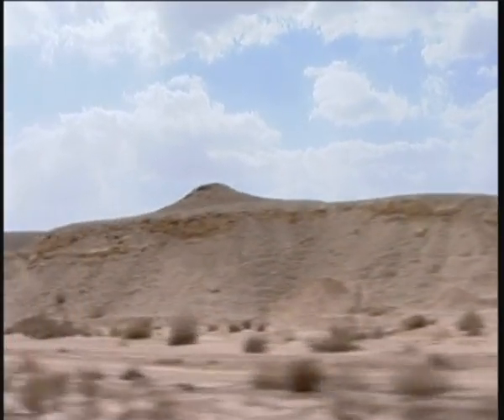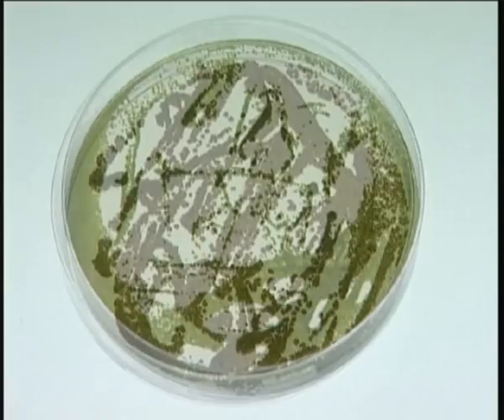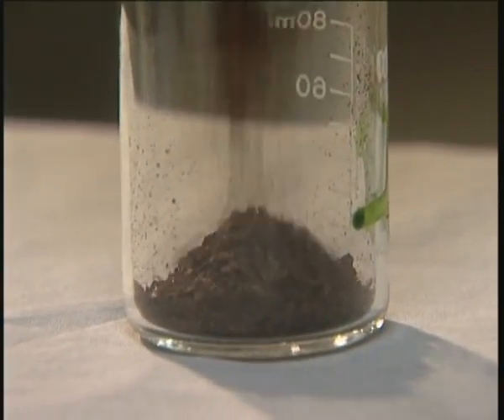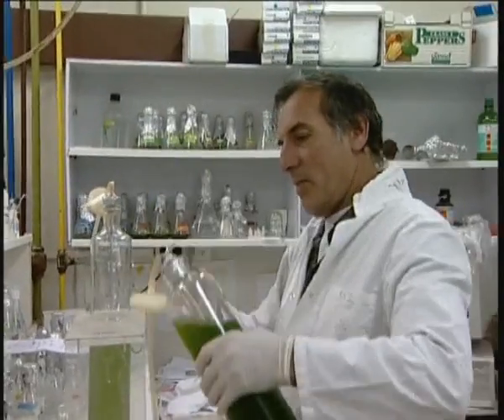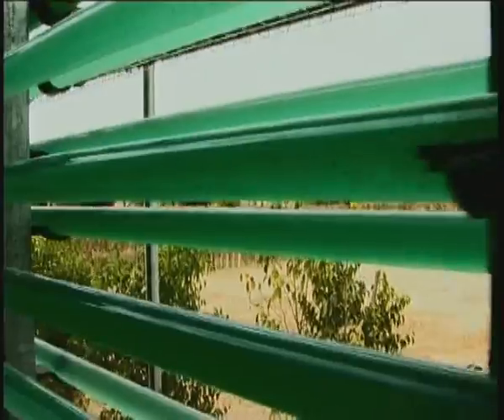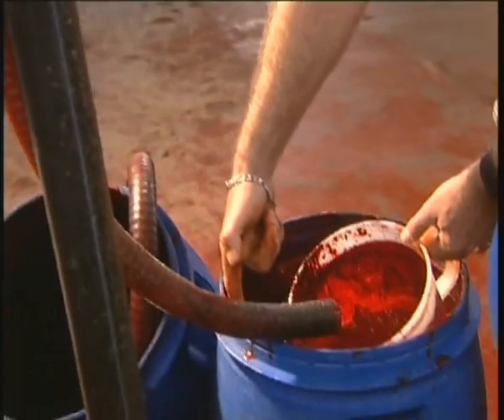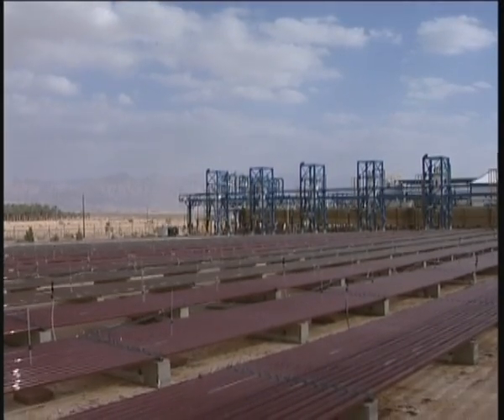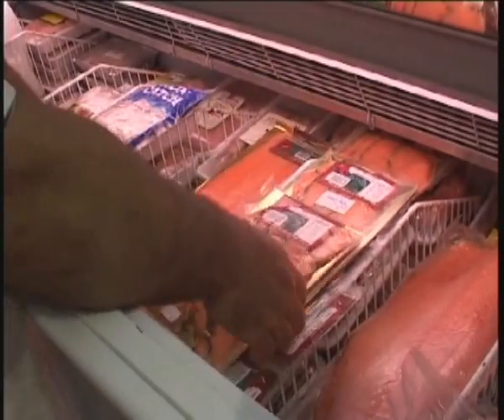Green Algae Pink Salmon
In Israel, highlights of desert science